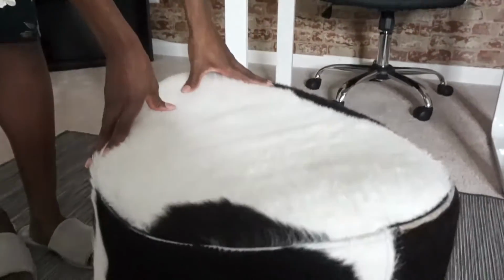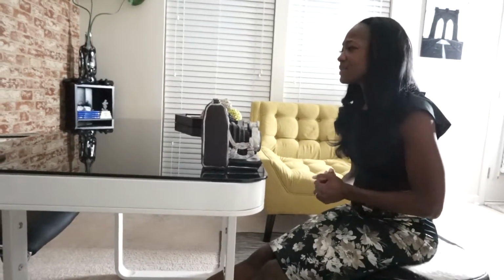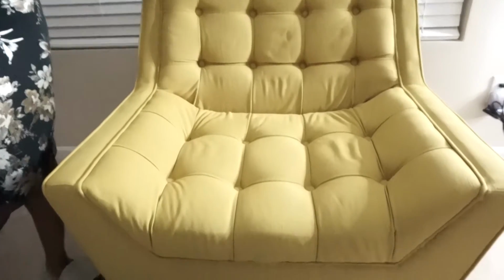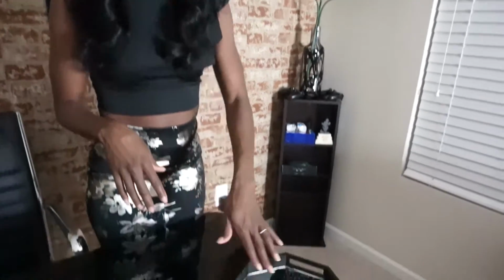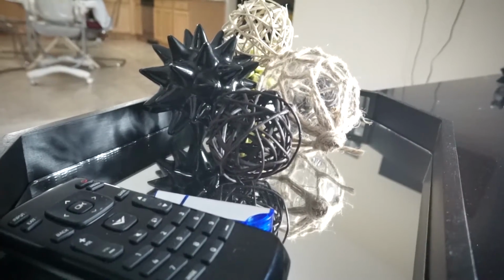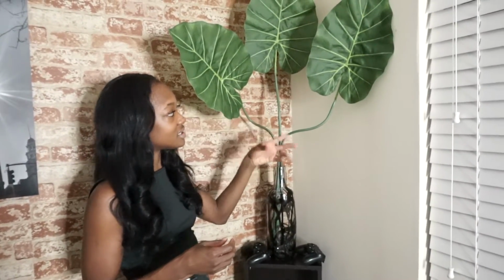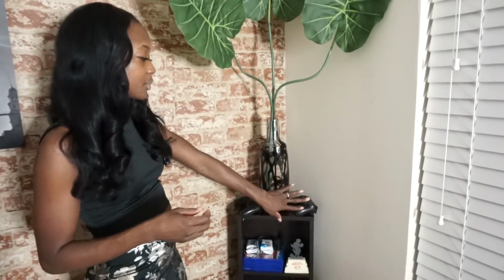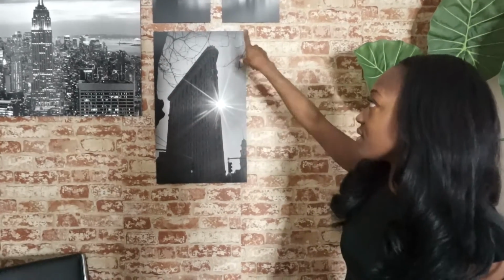MANCAVE OFFICE TOUR